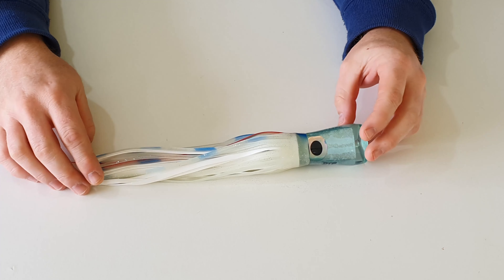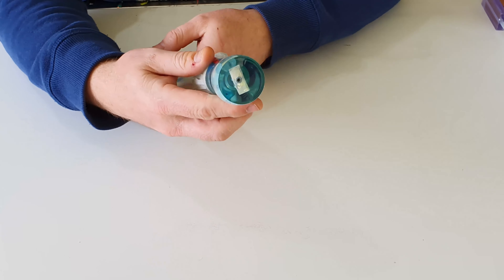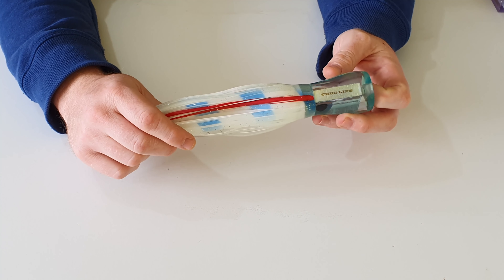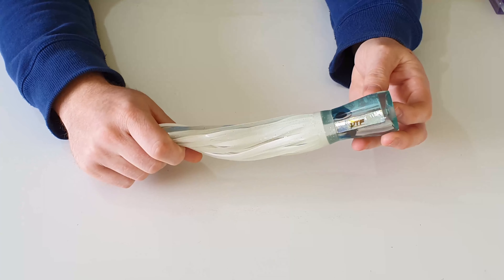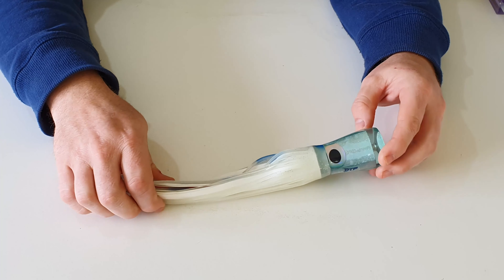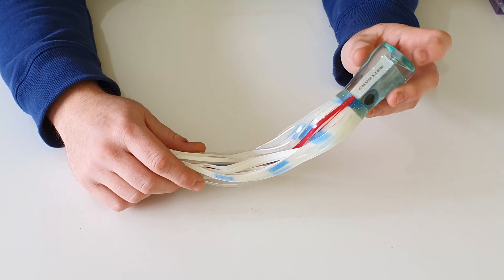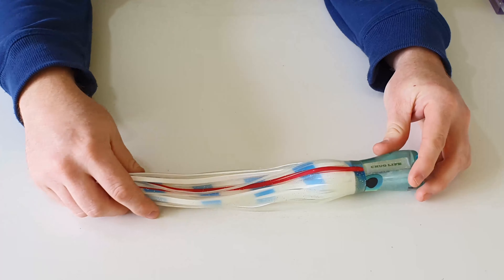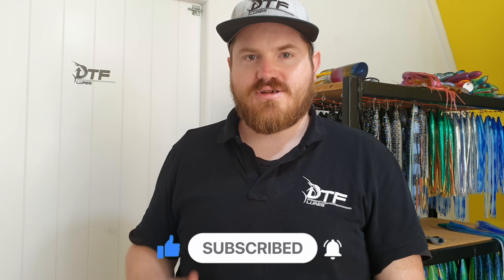DTF LURES - CHUG LIFE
Cheers
Gary